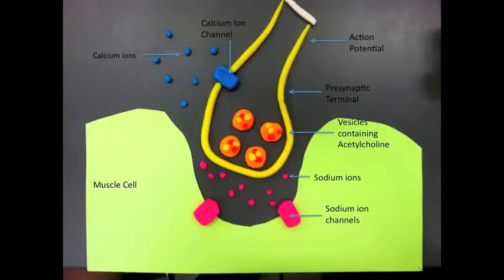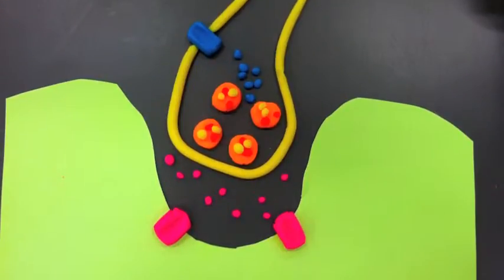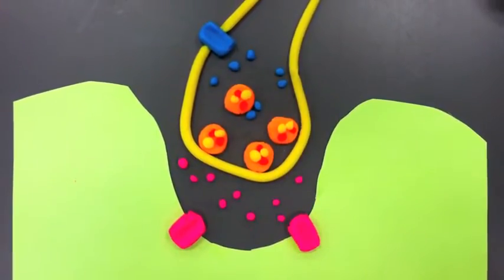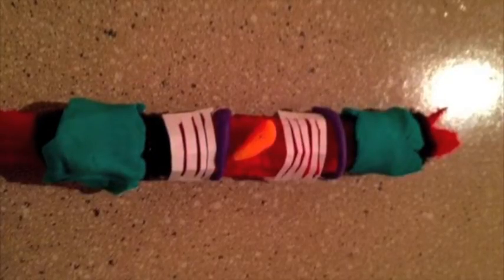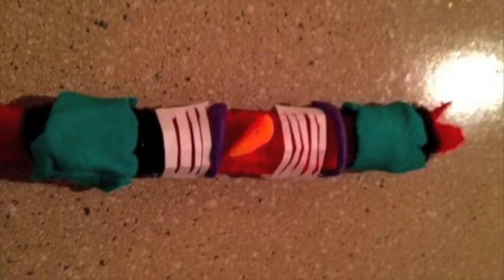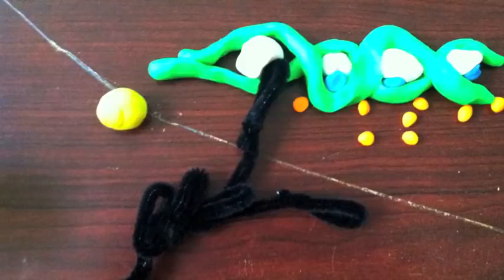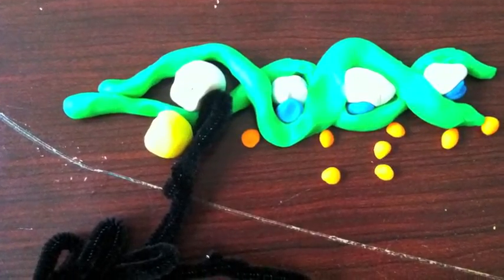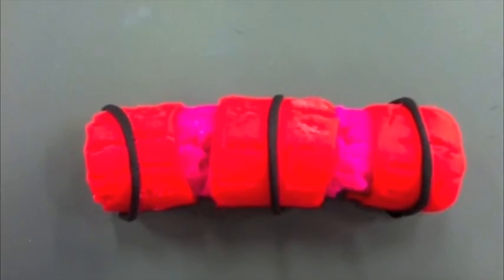muscular physiology-suz.mov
A BIO 201 student project explaining the physiology of muscle contraction.